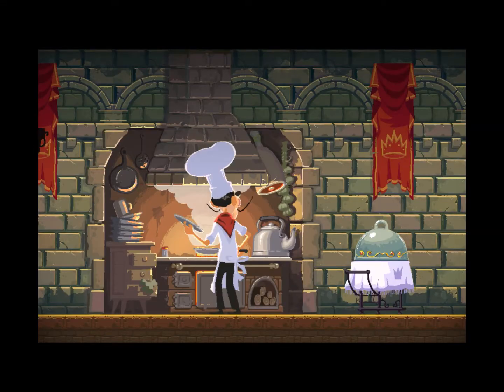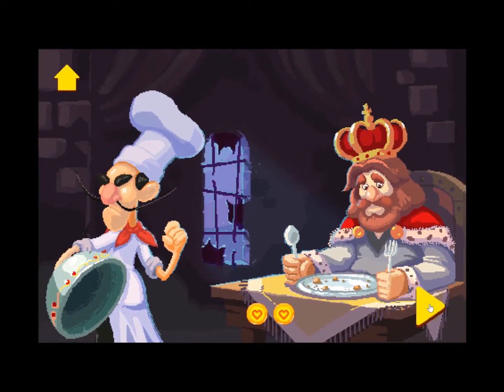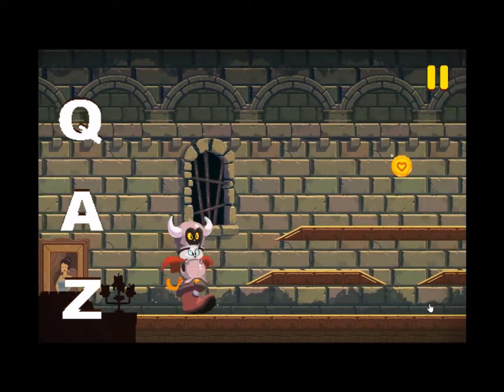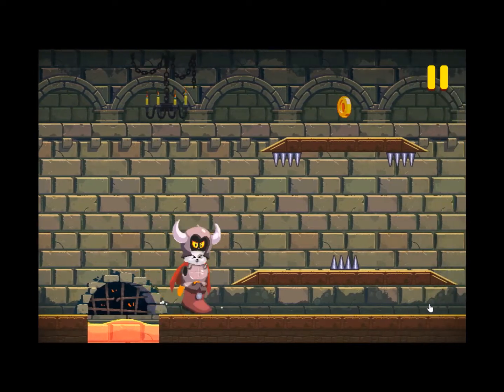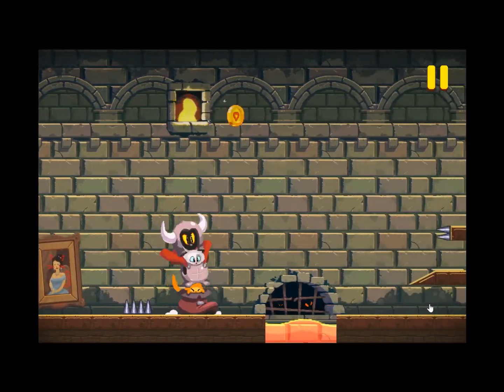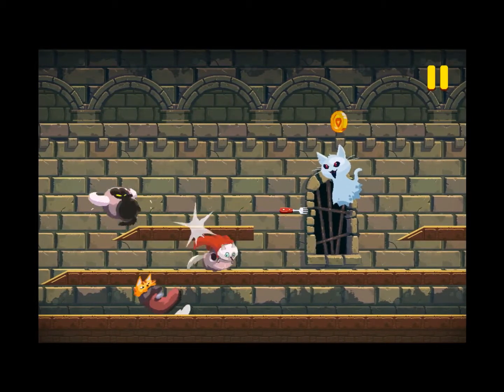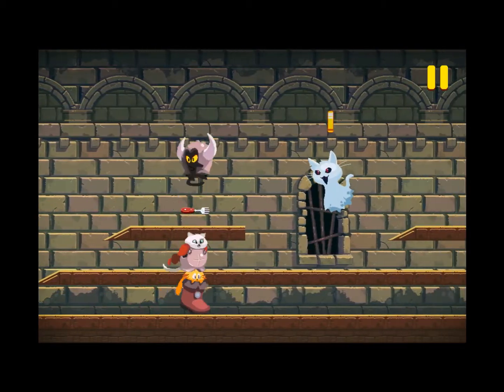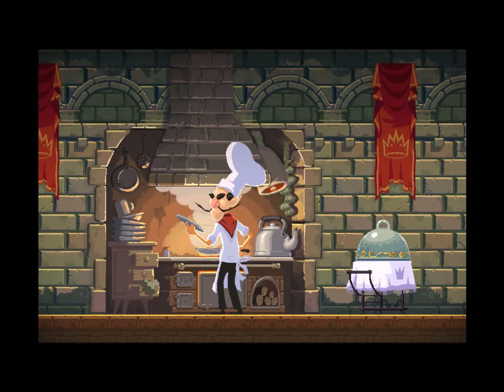Indie Wednesday: Royal Cats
Game: Royal Cats
By: Avixgames
Help these cats get their dinner and keep the chef from catching them.